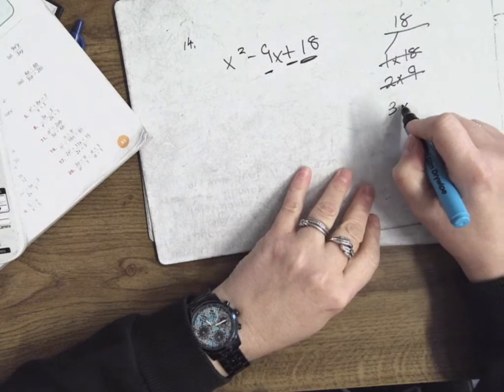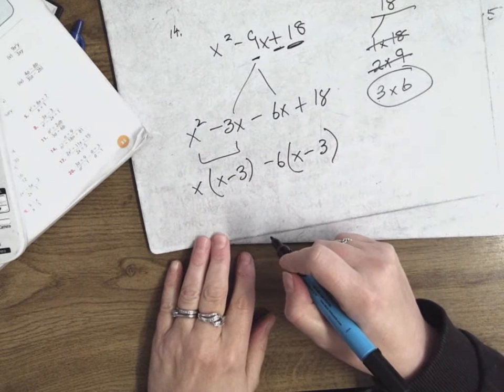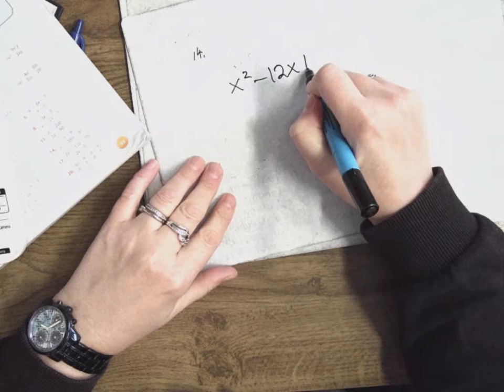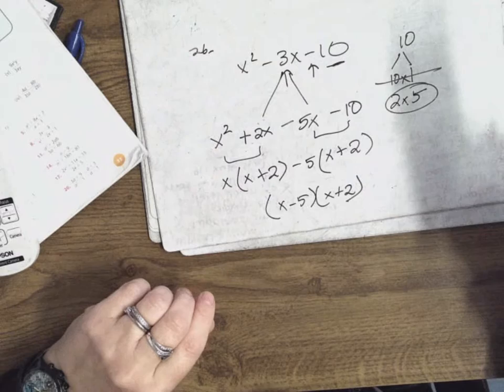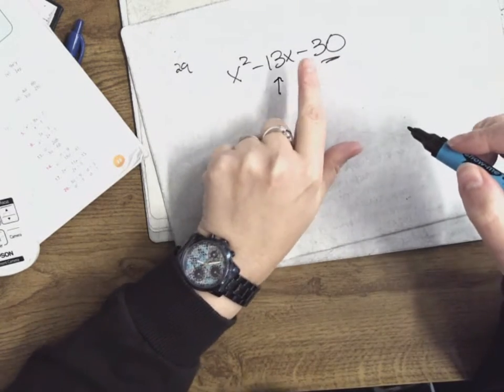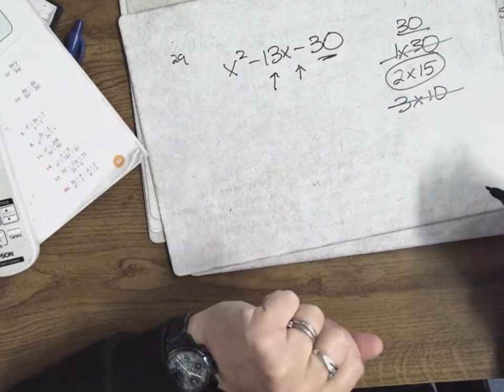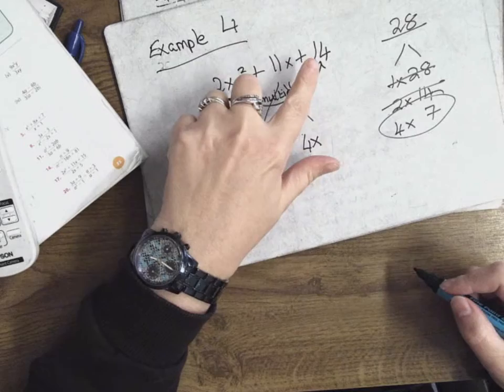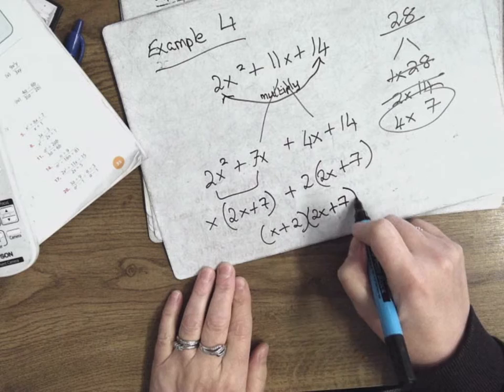2 Maths 20110001